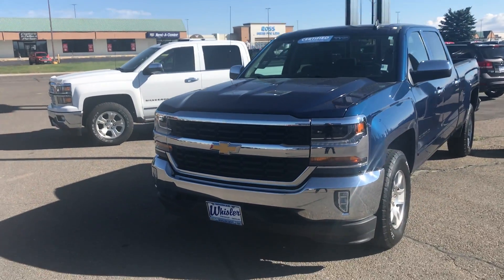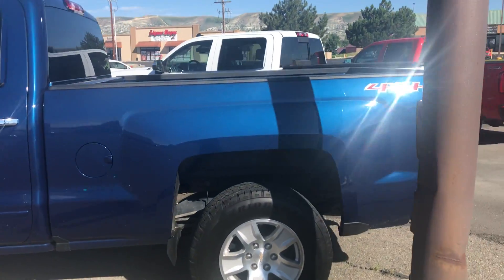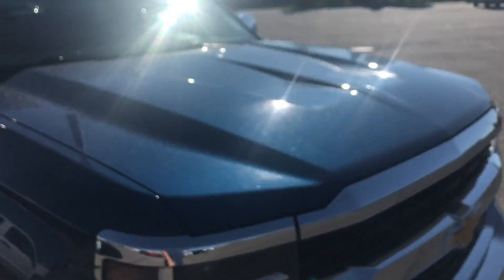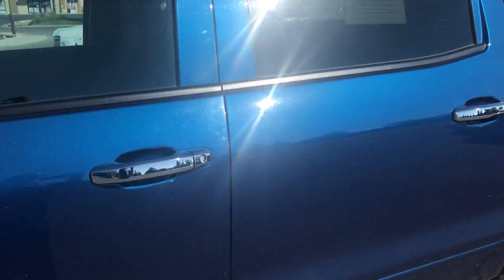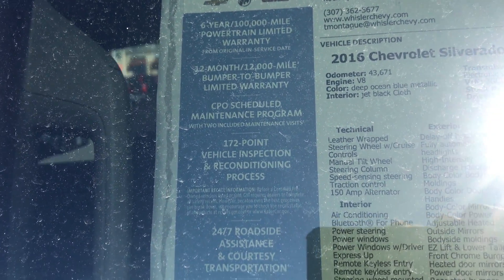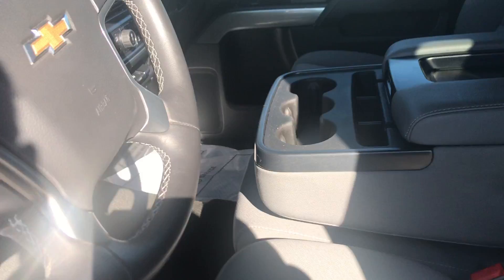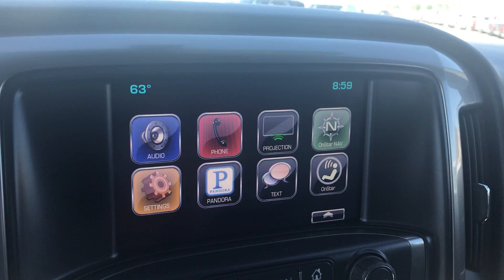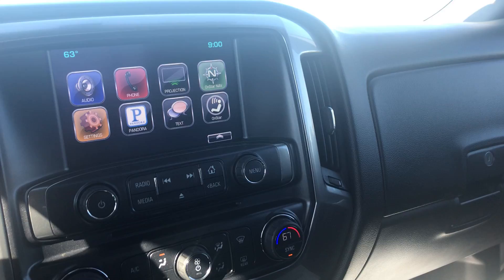CERTIFIED PRE-OWNED 2016 CHEVROLET SILVERADO 1500 Crew Cab Standard Box 4WD LT (19T229A) Tre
This Certified Deep Ocean Blue Metallic 2016 Chevrolet Silverado 1500 is for sale at Whisler Chevrolet Cadillac; featuring a V8 and 4D Crew Cab body style. Compare our pricing to other auto dealers; give us a call at if you have any questions; then pay us a visit to see why we are a premier Cadillac, Chevrolet dealership near Vernal, UT and Lander, located in Rock Springs, WY.